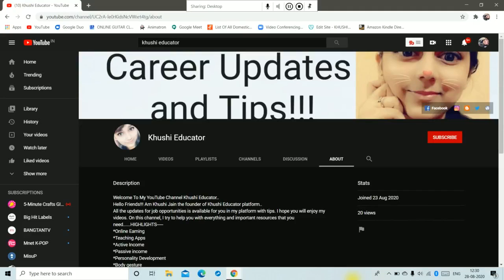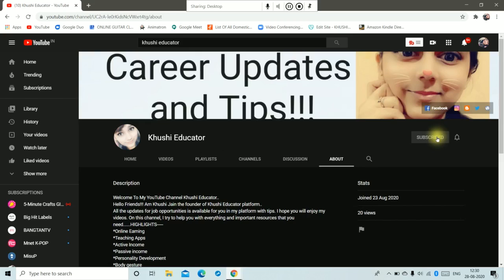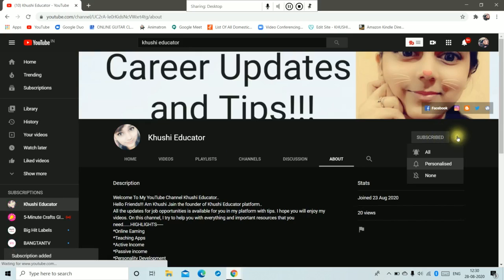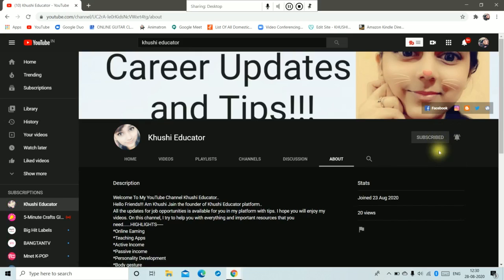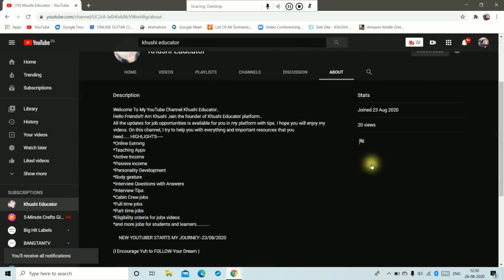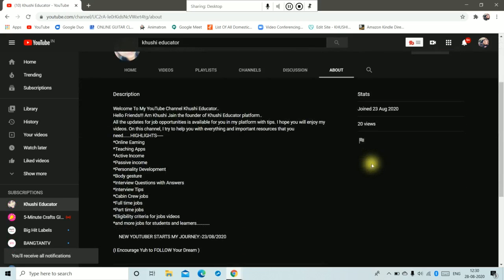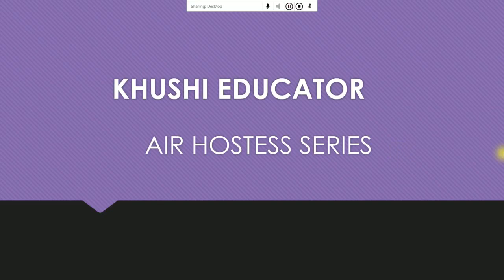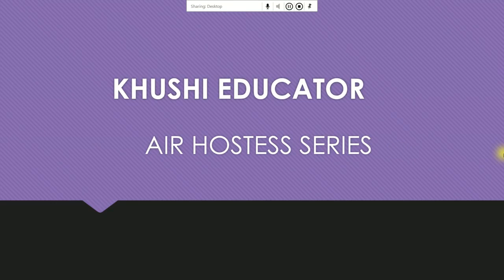What is Age for Cabin Crew Requirement? | Minimum Age & Maximum Age | 🎀2-3minute🎀Direct Answer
Hello friends ❤️
In this video I am telling you about the age criteria for airline. But basically age criteria is not fixed by the airlines. But you should know about the opportunity...
(◍•ᴗ•◍)❤(◍•ᴗ•◍)❤(◍•ᴗ•◍)❤(◍•ᴗ•◍)❤(◍•ᴗ•◍)❤
Playlist You May Love :---

my videos are evergreen job and career videos so you can vist all previous videos.